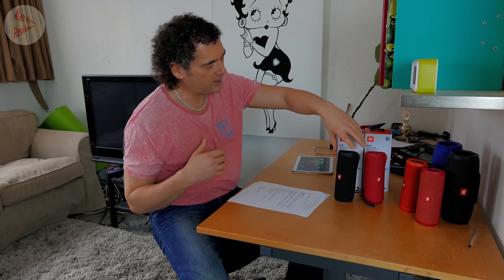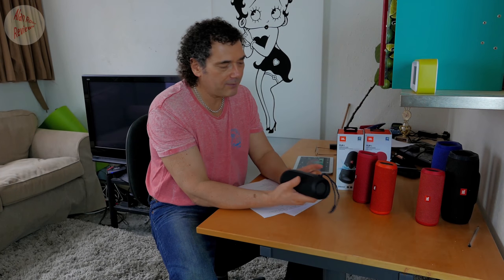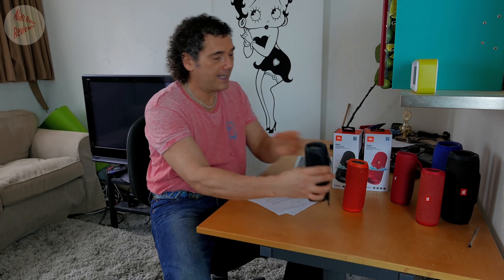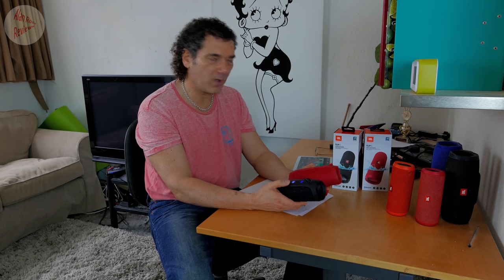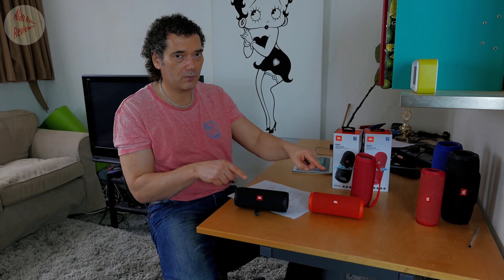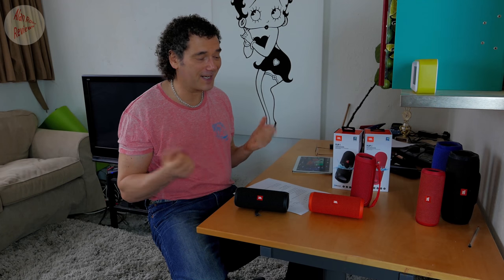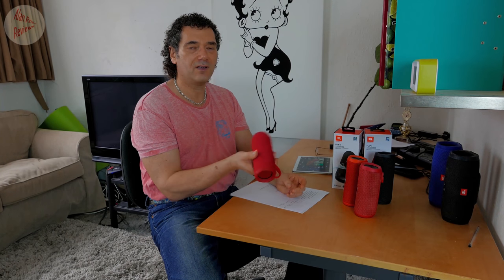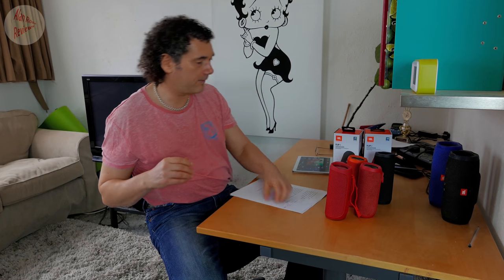JBL Flip 4 review (also vs JBL Flip 3) - sound test - 2018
JBL Flip 4, full review and sound tests. This is the great little speaker from JBL, the Flip4, i give you my thoughts on it (i love it BTW) and go through some sound tests at different volume levels and compare those sound tests directly with the older JBL Flip 3. I also compare 1 Flip 4 to 2x Flip 4s in stereo and party mode using JBL connect+.
Also i give my thoughts on the option of 2 Flip 3s or 1 JBL Flip 4.

amazon Uk
amazon US
JBL Flip 3:
amazon uk